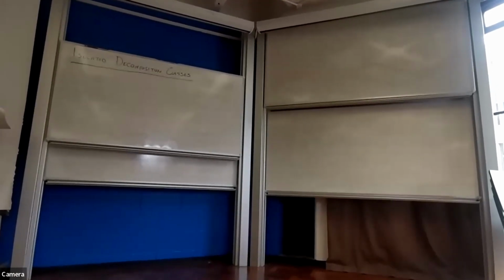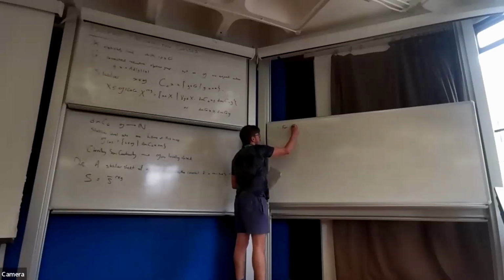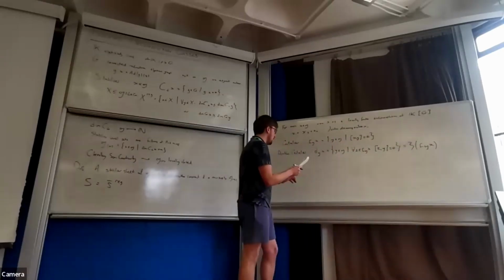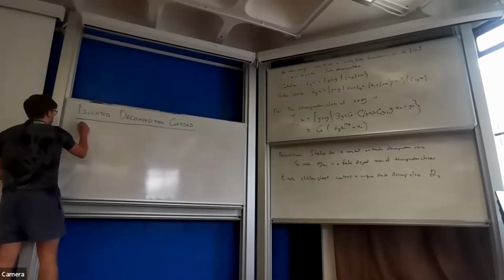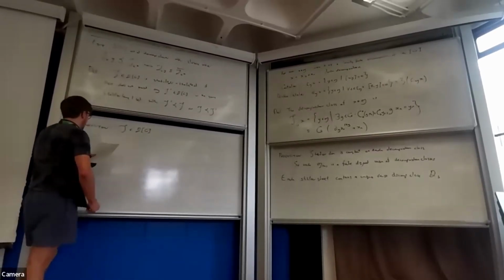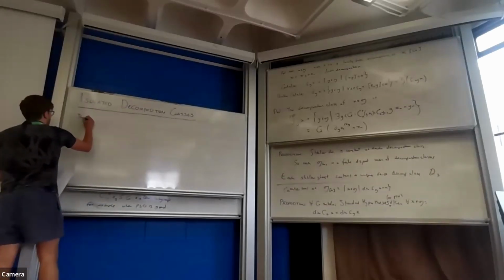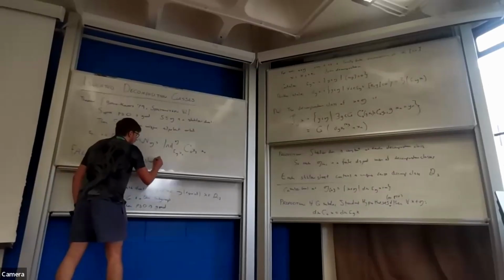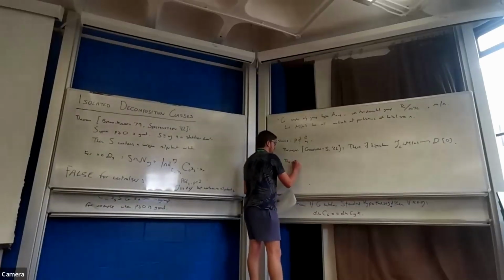Joel Summerfield | Isolated Decomposition Classes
Title: Isolated Decomposition Classes
Speaker: Joel Summerfield (University of Birmingham)
Date: 23rd Jul 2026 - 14:30 to 15:00